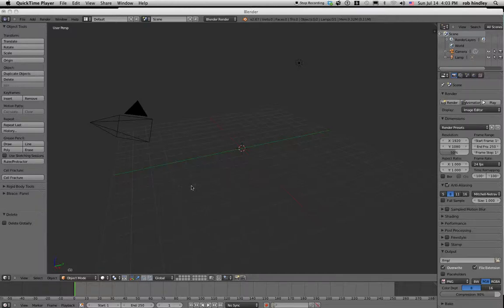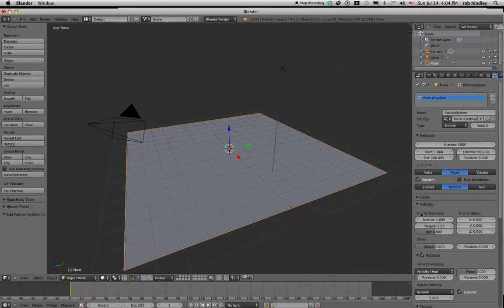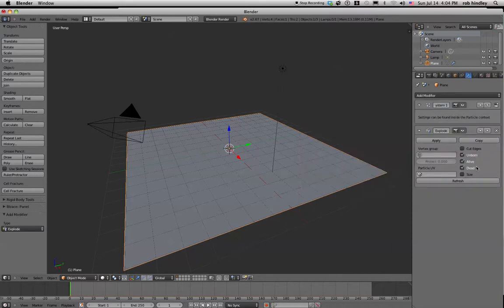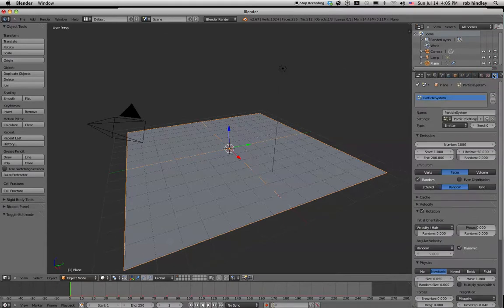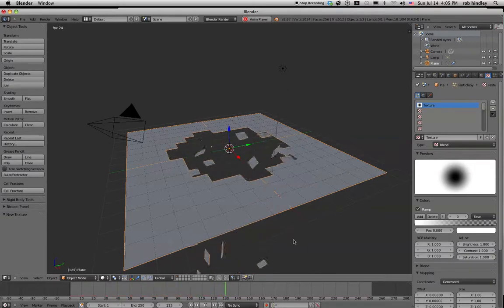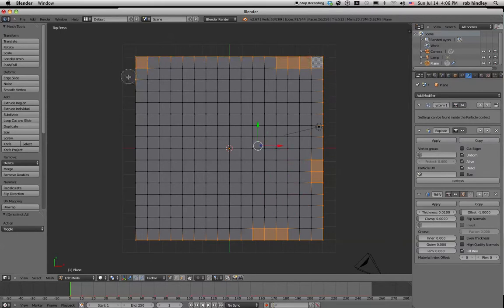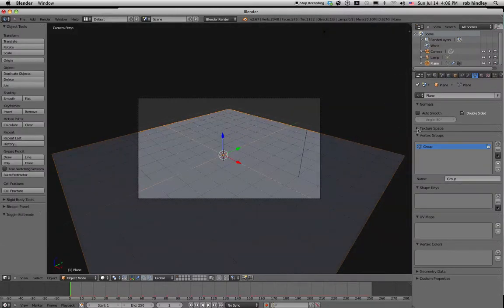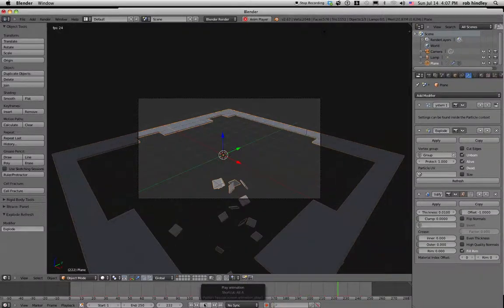Blender 101 - Ground implosion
How to explode a ground plane to fall inwards